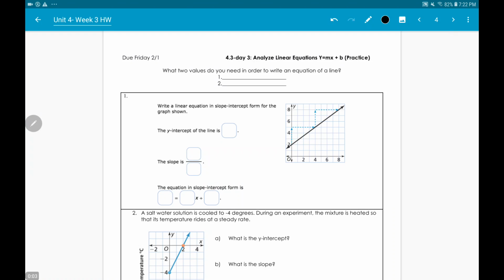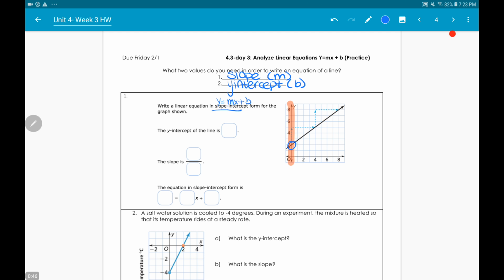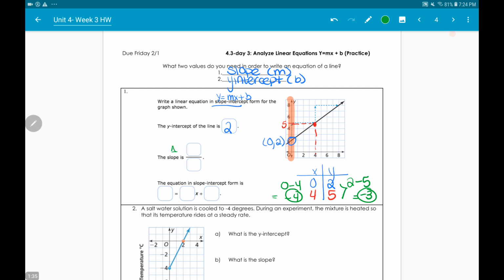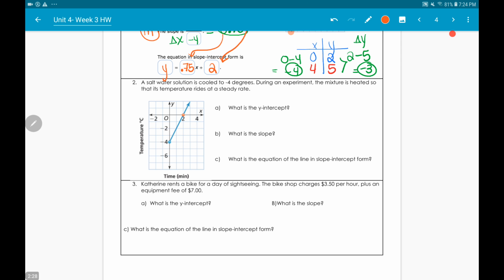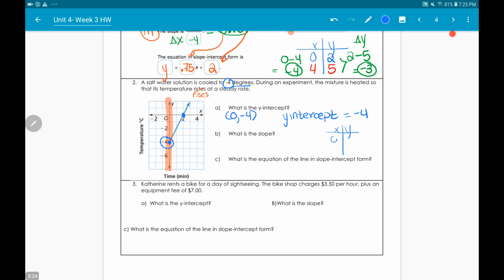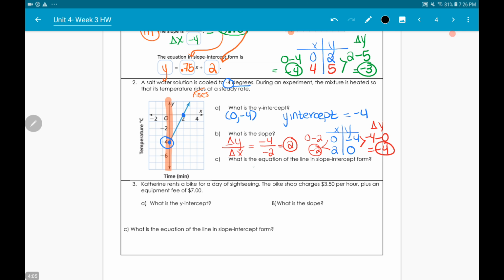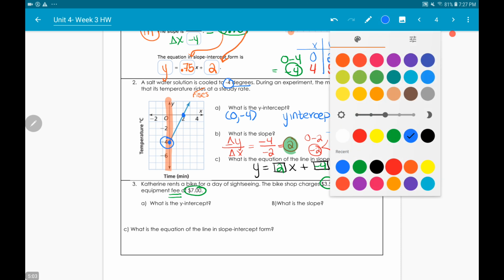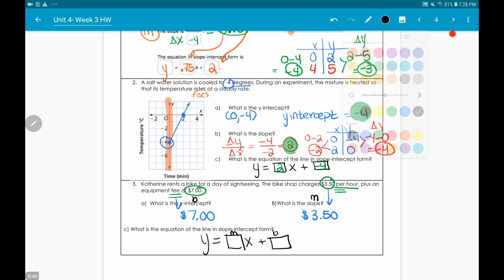VIDEO 3: 4-5 day 3 analyze linear equations